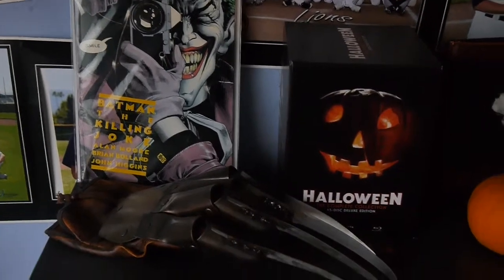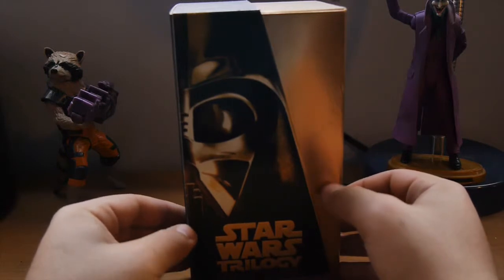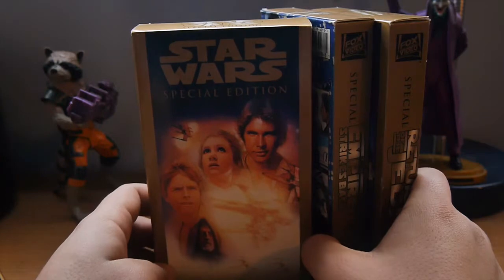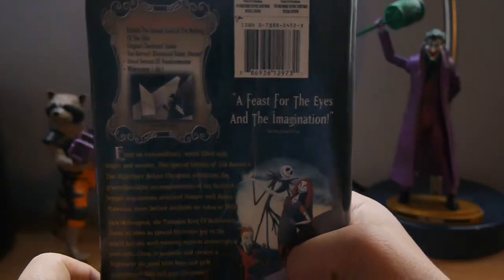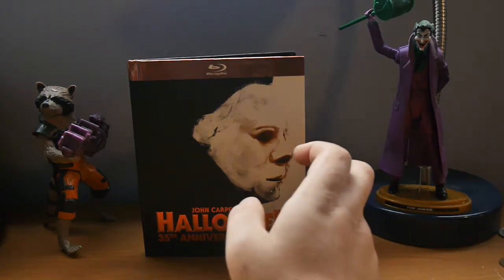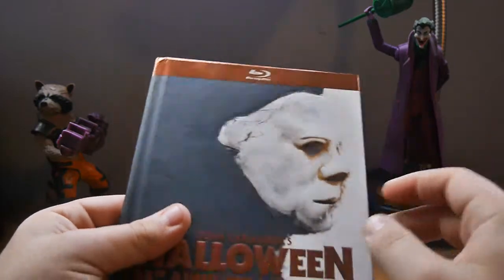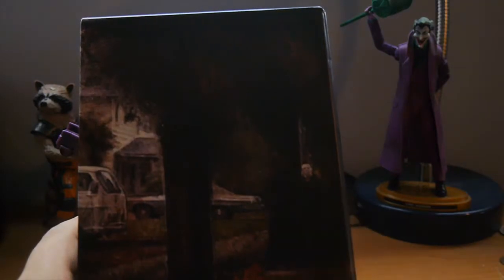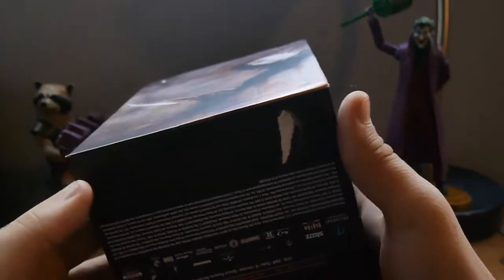My Movie Collection January 2015 Part 3: The Final 4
part 3 of january movie collection